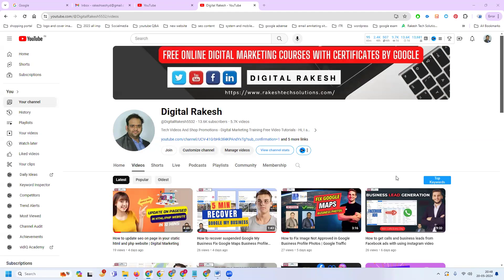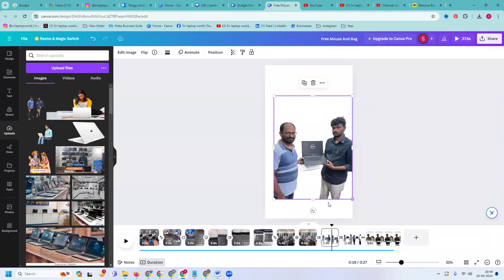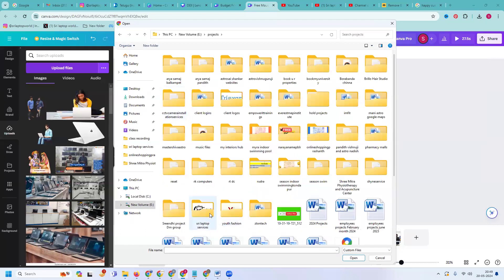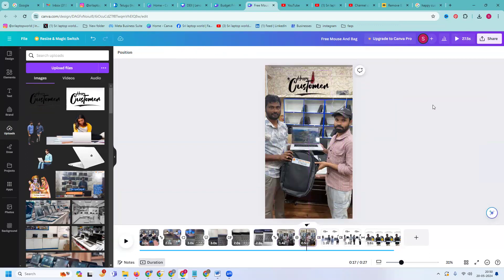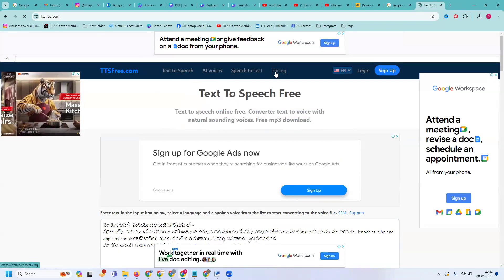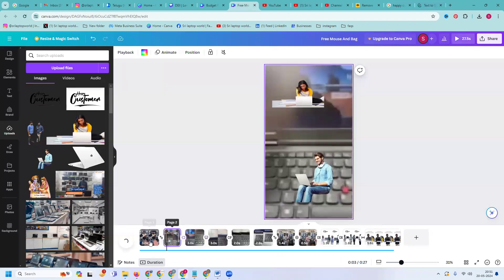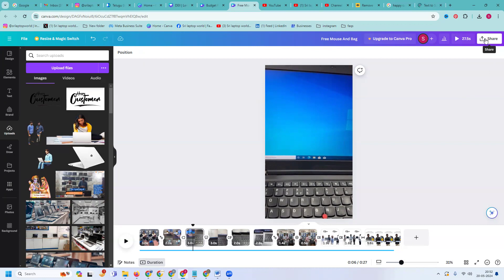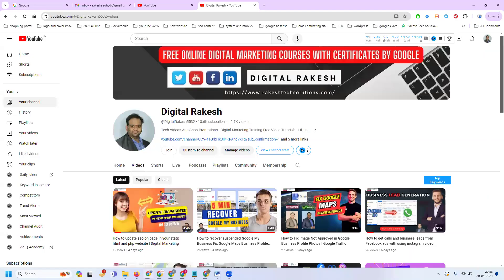How to make voice over video with images and video clips | Digital Rakesh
It consists of many strategies such as the following:

Web Analytics
Content Marketing
Email Marketing
Mobile Marketing
Video Marketing